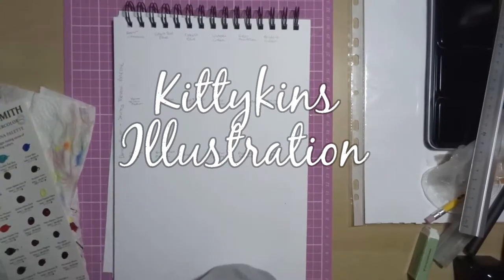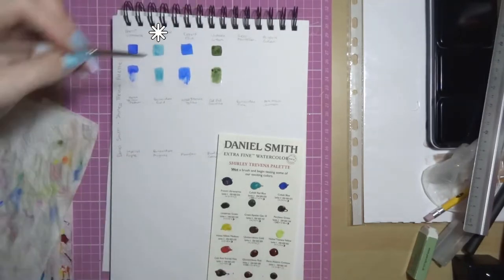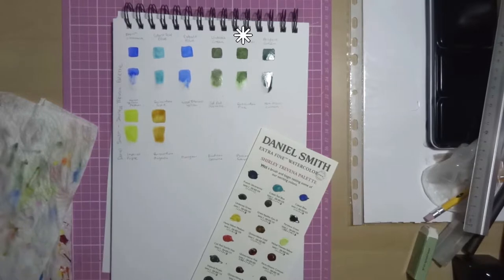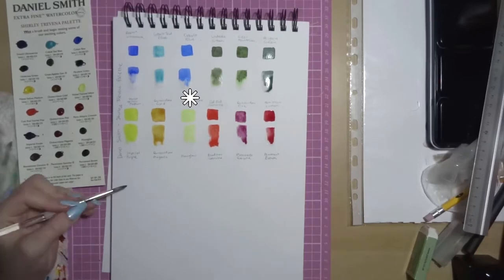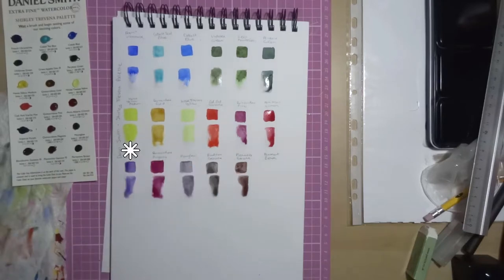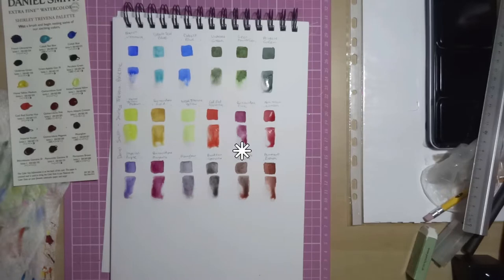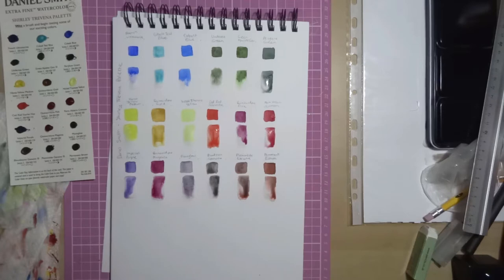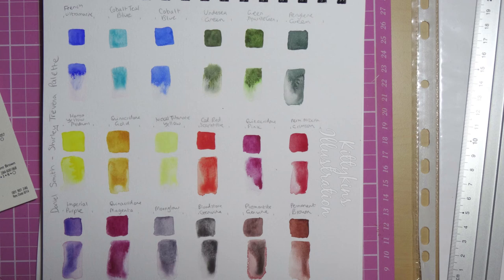Swatching Daniel Smith Shirley Trevena Waatercolour Dot Card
Today I'm using Daniel Smith watercolours for the first time!

MATERIALS:
Daniel Smith Shirley Trevena Palette dot card (free from Jackson's)
Royal & Langnickel brush
Daley Rowney mixed media paper